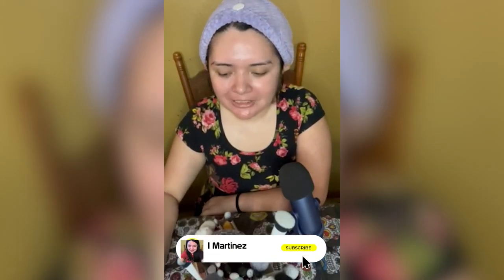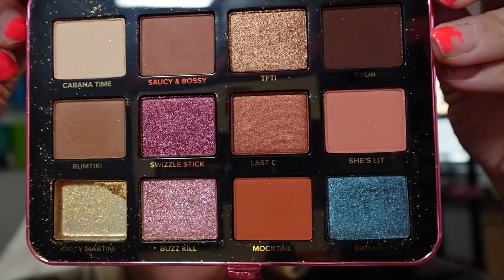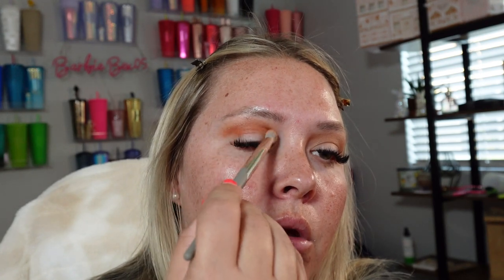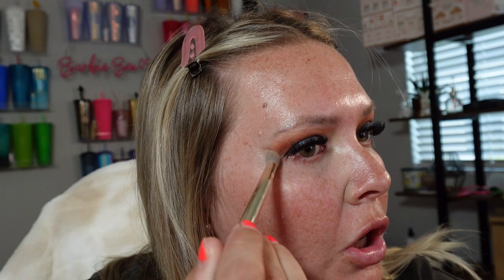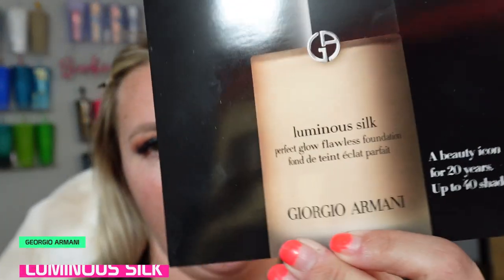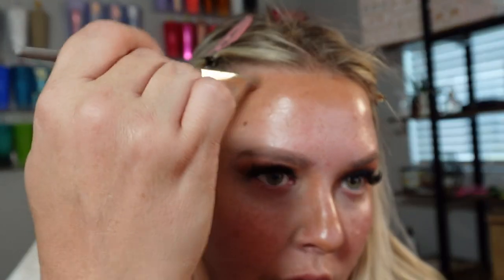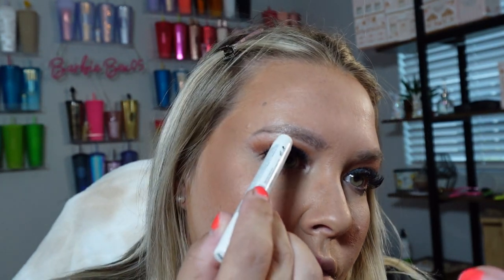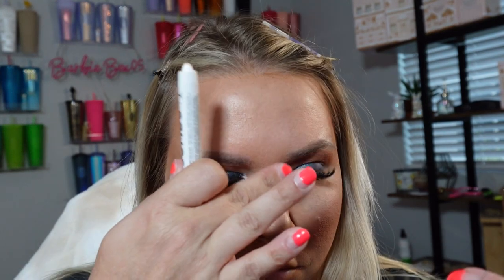One Brush Challenge and it was STRESSFUL (Collab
White Gold Collection #7 Hooded Eye Brush
This was an challege between another Beauty Channel within the community where we try to do our makeup using ONLY ONE BRUSH! Can I do this? How stressful can it be right? Try this at home and let me know!

Products:
Milk Hydro
SEPHORA COLLECTION Color Shifter Mini Eyeshadow Palette
Too Faced Palm Springs Dreams
GIORGIO ARMANI Luminous Silk Foundation
NYX PROFESSIONAL MAKEUP Matte Buttermelt Bronzer
Hourglass Ambient Lighting Palette
NYX PROFESSIONAL MAKEUP Jumbo Eye Pencil
Timestamps:
0:00 What's an One Brush Challenge
1:50 Question #1
6:08 Question #2
7:21 Question #3
8:30 Question #4
9:28 Question #5
10:52 Question #6
12:50 Question #7
13:38 Question #8
14:18 Question #9
14:56 Question #10
16:41 Incident at the Dog Park
19:15 Working Crazy Hours at Work
19:45 I'm not an agressive person
20:30 This is going to be interesting for Foundation
20:51 Accident at Home Incident from Instagram
21:10 Airbursh Vibes
22:02 Single Dating "Aggressive" Drama
26:01 Finishing up the One Brush Challenge Makeup Look
30:13 Final Thoughts
32:01 Bloopers
32:21 What look or challenge should I do next?
Edited by: Jessie
Revision Edits: Talos
Thumbnail by: Talos